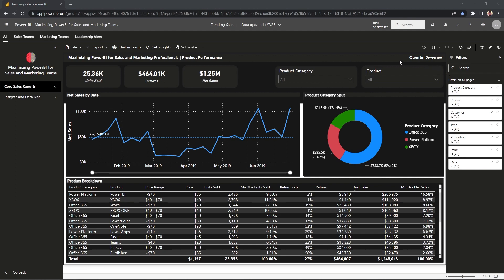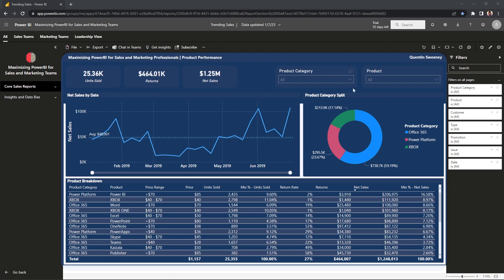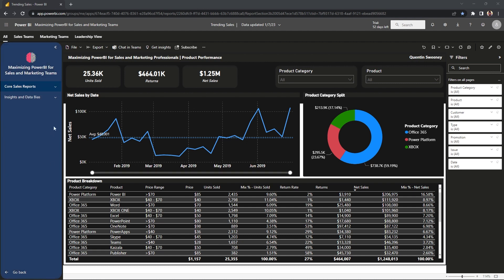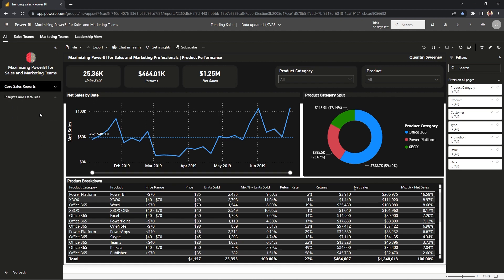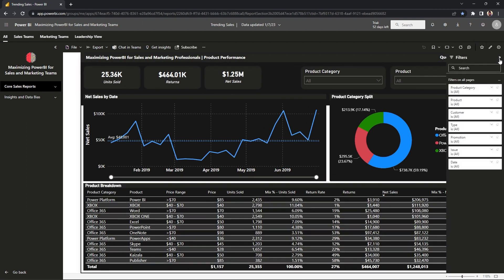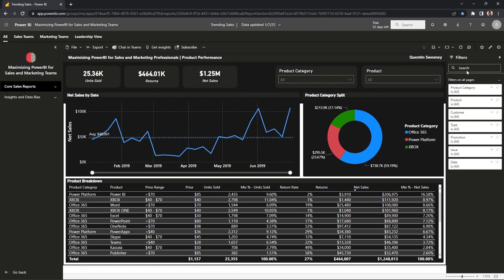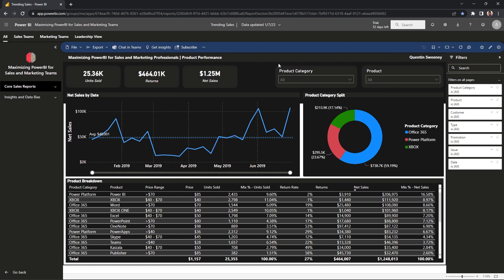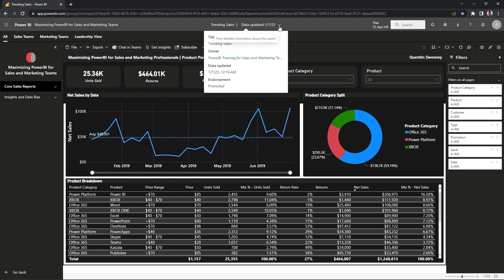Power BI Apps - The Basics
This is the first video in the course centered around business users, and within the playlist we deep dive to each one of the components.

Timestamps:
00:00 - Reports/Dashboards Section
00:13 - Navigation Pane
00:29 - Filter Pane
00:47 - Toolbar
01:07 - Data Update Section

Please note, for this learning course I will be referencing the terms dashboard and report as the same type of object for the sake of simplicity. Some environments might differ from this type of structure.